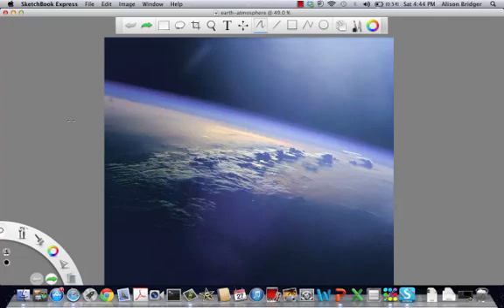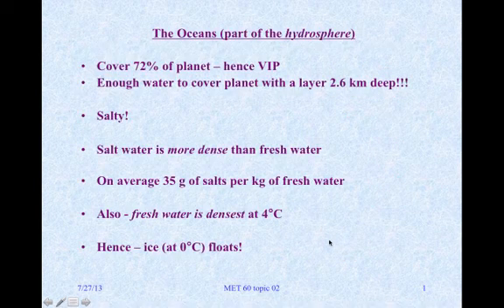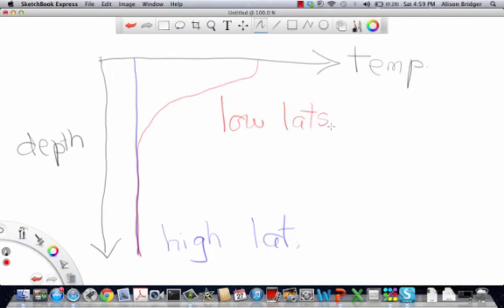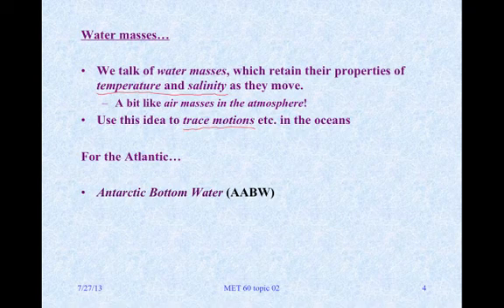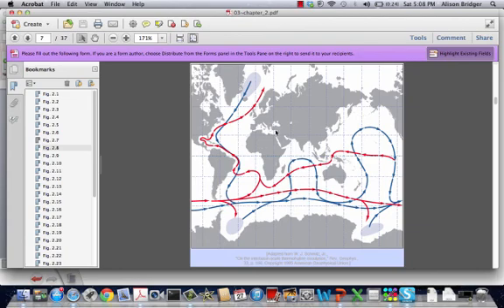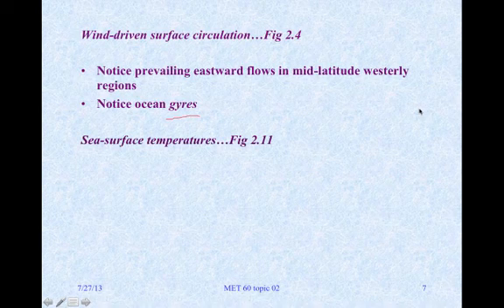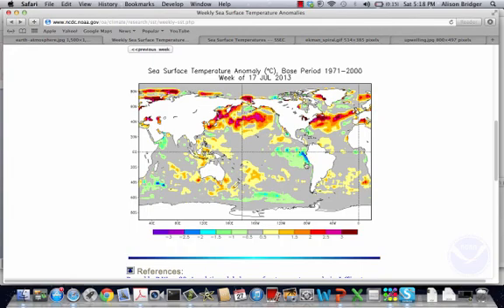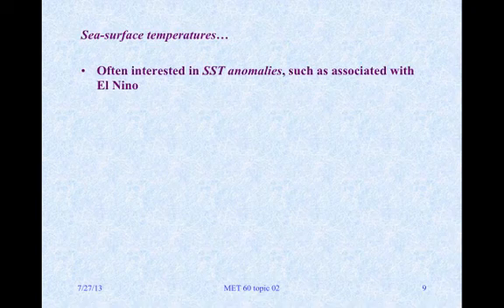MET 60 section02 clip02